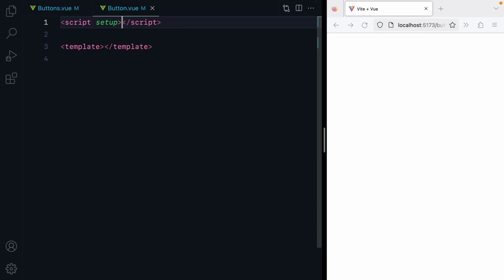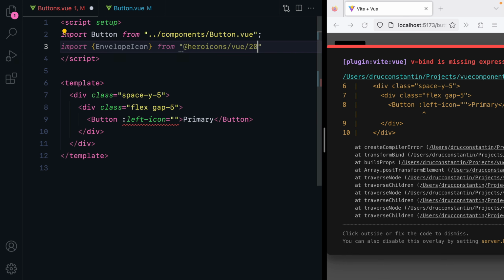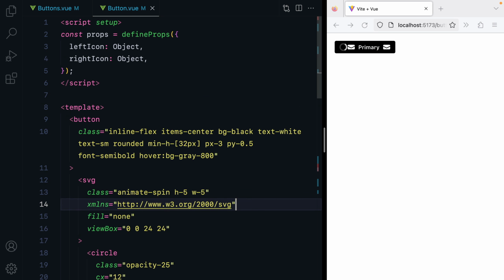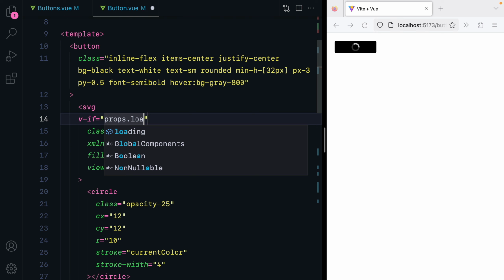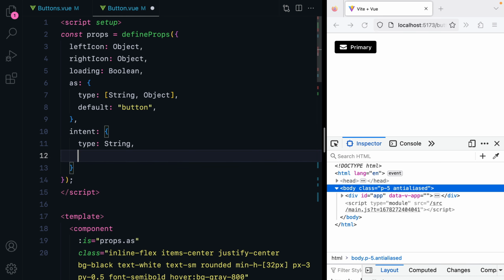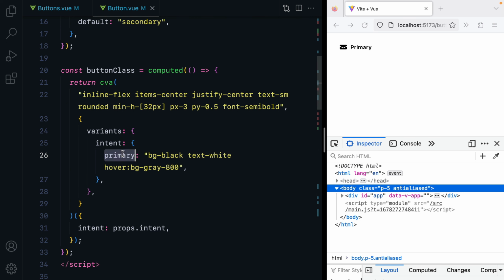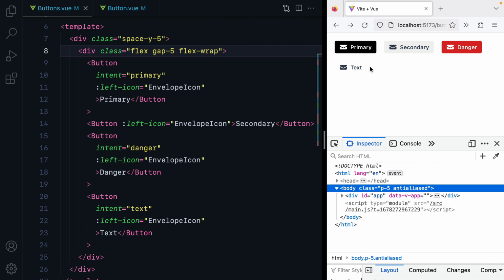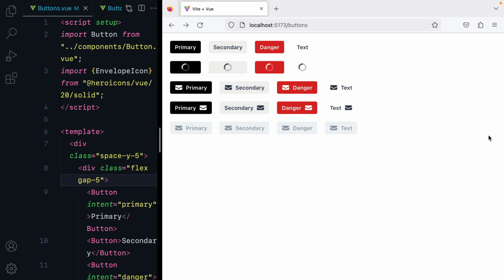Vue button component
In this video we'll build a button component with four variants: primary, secondary, danger, and text.